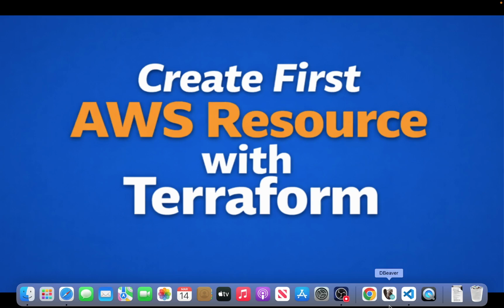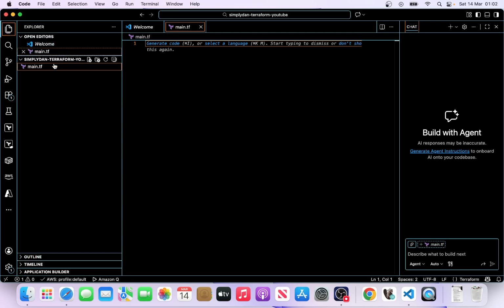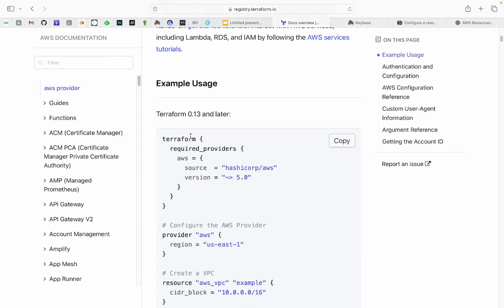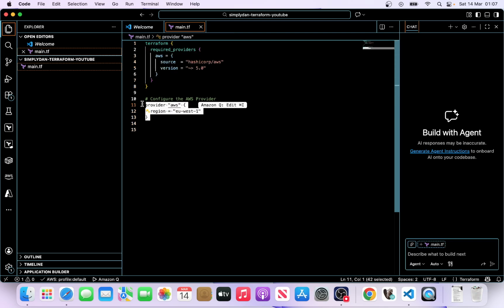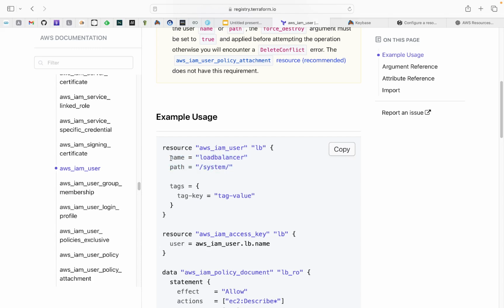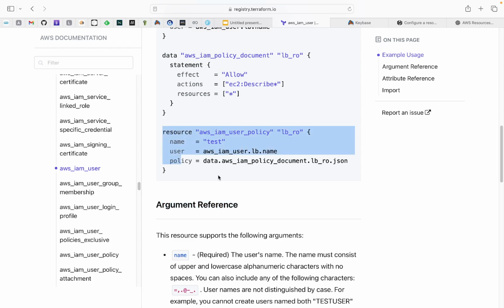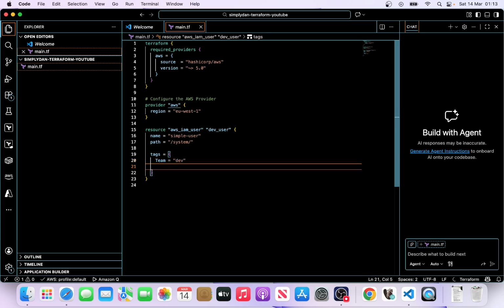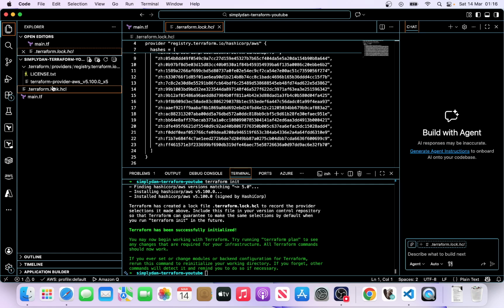How to Create Your First AWS Resource with Terraform | Step-by-Step Beginner Tutorial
Learn how to deploy your first AWS resource using Terraform in this step-by-step beginner-friendly tutorial! 🌟 Whether you're new to AWS or just starting with Infrastructure as Code (IaC), this guide will take you through everything from setting up Terraform to deploying your first AWS resource.
What you'll learn in this video:
How to install and configure Terraform
Setting up your AWS credentials
Writing your first Terraform configuration file
Deploying an AWS resource -IAM user
Best practices for managing Terraform infrastructure
This tutorial is perfect for beginners looking to get started with Terraform and AWS quickly and efficiently. By the end, you’ll have hands-on experience deploying your first AWS resource using Terraform.